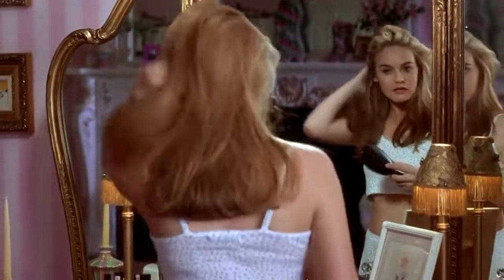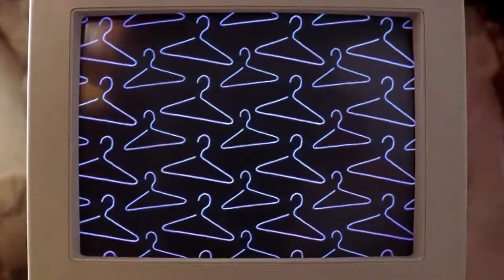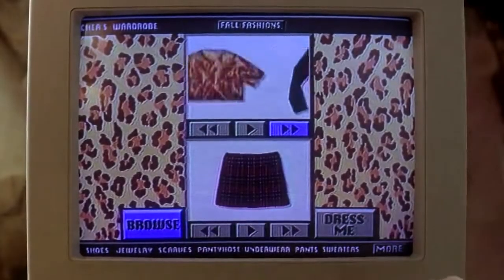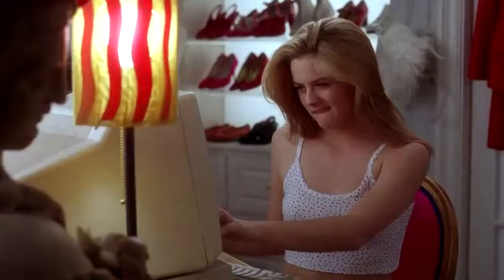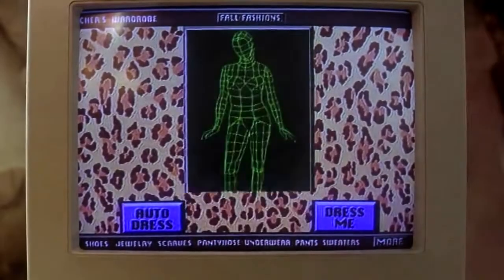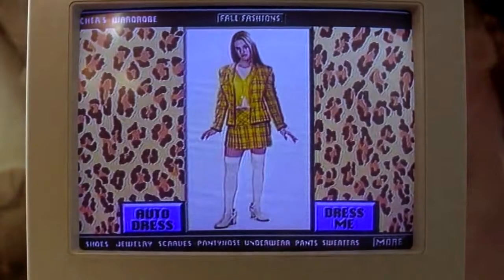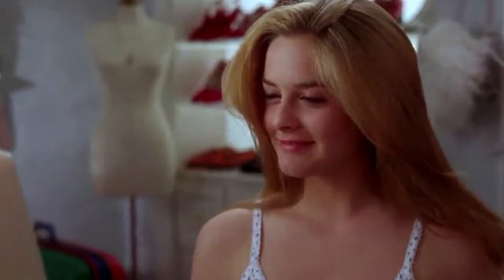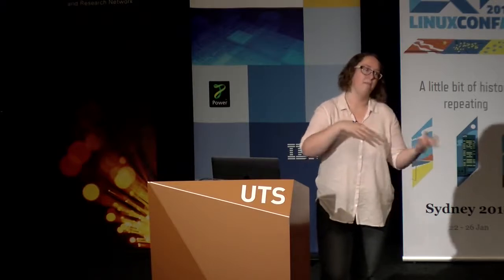The RomCom, the App and the Wardrobe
Hannah Thompson

22 years ago, the coming-of-age romantic comedy film Clueless introduced teenage girls (amongst others) to the possibility of using computers and artificial intelligence for fashion. The main character, status obsessed Cher, uses her classic Mac (with added touchscreen) to swipe through her virtual wardrobe and create a real outfit. This movie, a modern remake of a Jane Austen classic, looked into the future with it's wardrobe app - and has become the inspiration for many actual clothes management software projects. For example, in 2017, Amazon released Echo Look - a robot that hides in your wardrobe and judges your clothing.

This talk will discuss the creation of a modern, open source app using open source tools, through the lens of it's Clueless inspiration. Utilising Facebook open source tools React Native and Redux, Jules' Wardrobe is a recreation of Cher's Wardrobe. While Cher and Jane Austen could only have dreamed of holding their wardrobes in their hands, it is now a possibility.

Audience takeaways will include an overview of creating mobile phone applications with open source tools, a better understanding of the potential for using technology with fashion, and an overall sense of nostalgia for 90s movies.